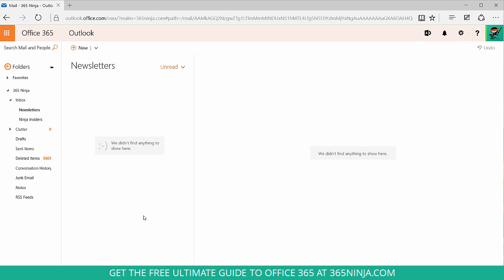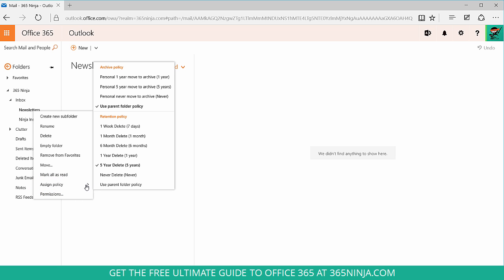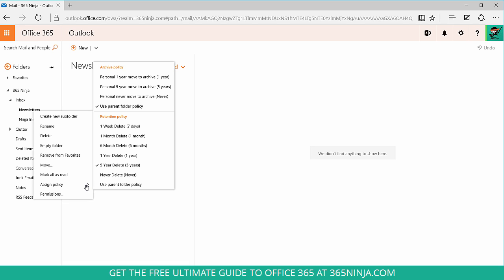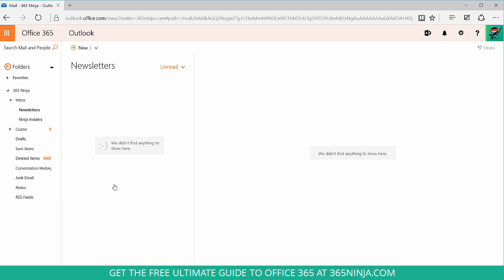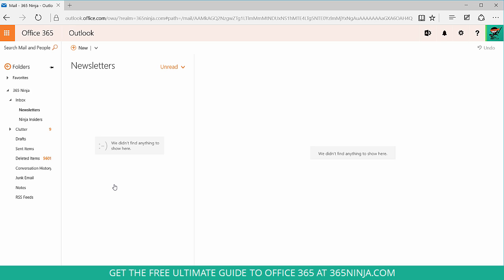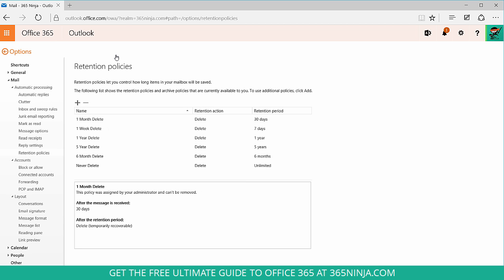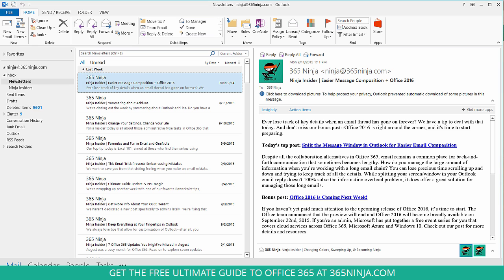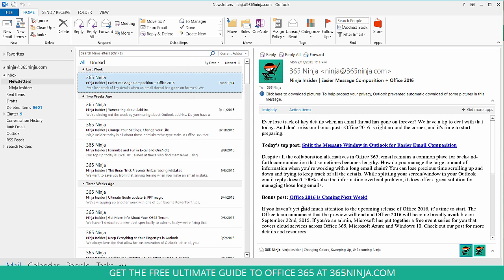How to Set Up an Email Retention/Archiving Policy in Office 365